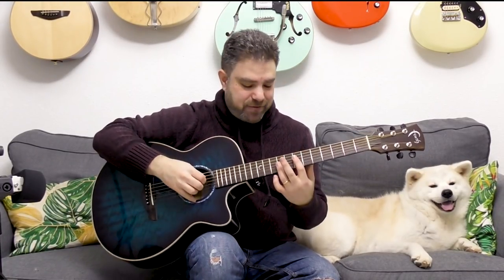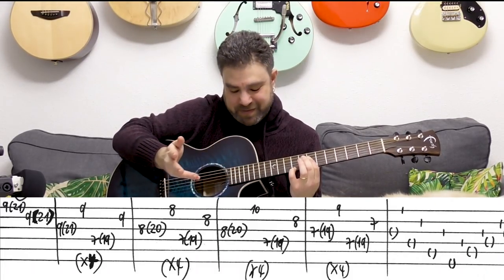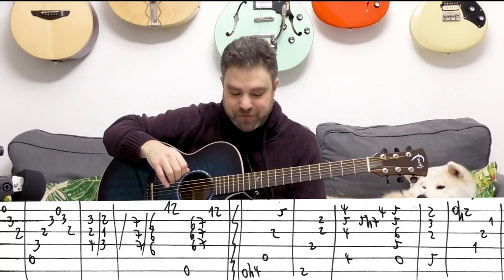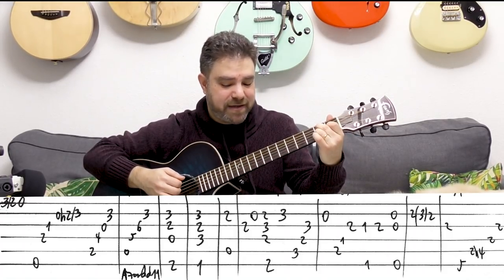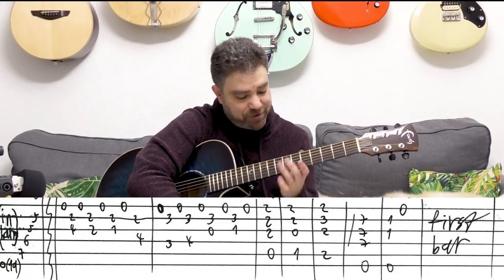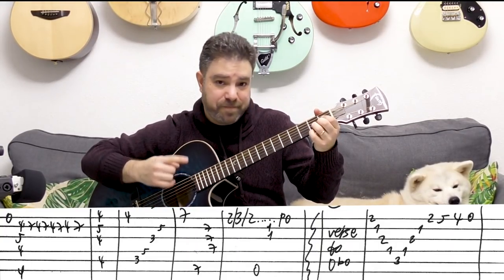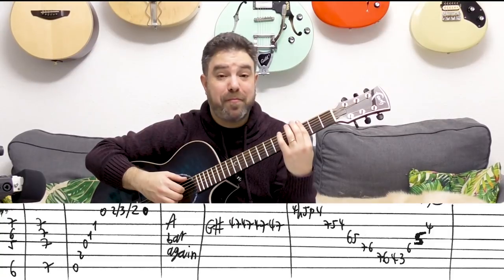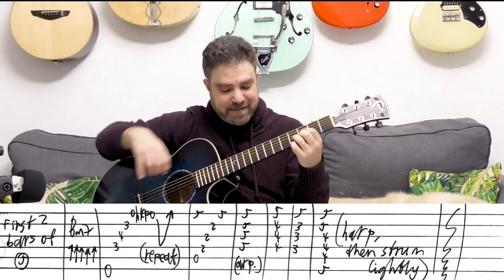Fingerstyle Tutorial: Tommy Emmanuel's Over the Rainbow (COMPLETE) | Lesson w/ TAB